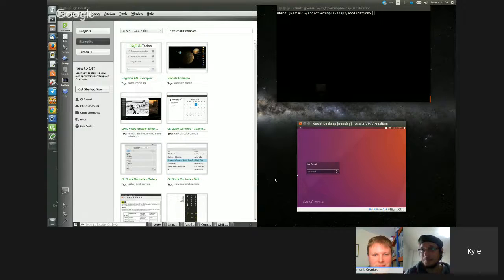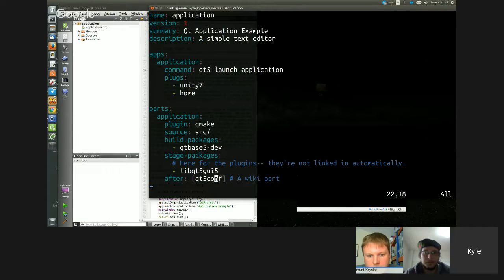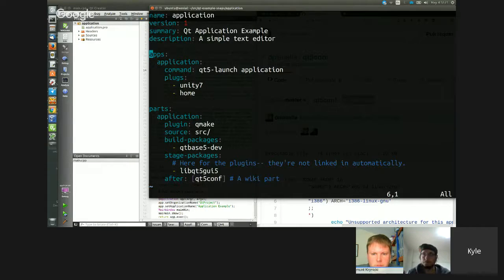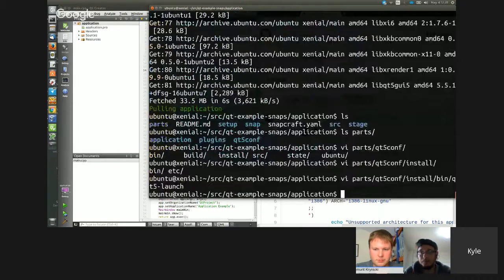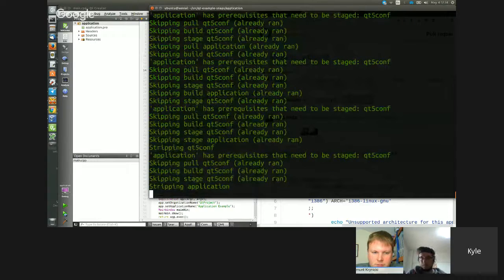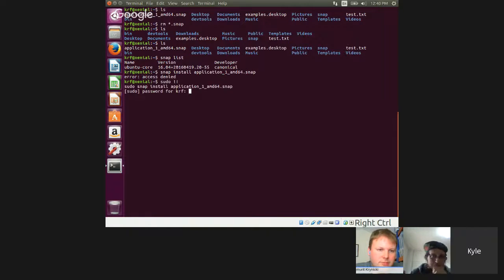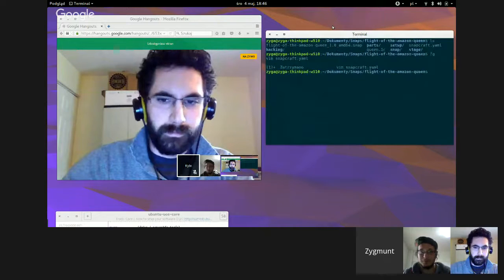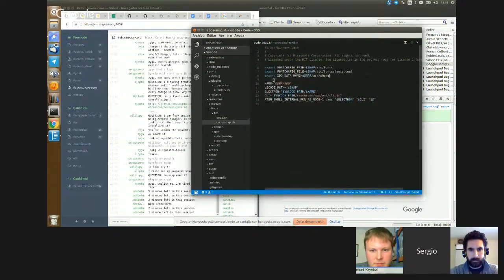How to snap your software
Snapcraft comes with the promise to make publishing of software super easy. Let's take a look at the snap workflow, how it works, how to get started and a few examples together.